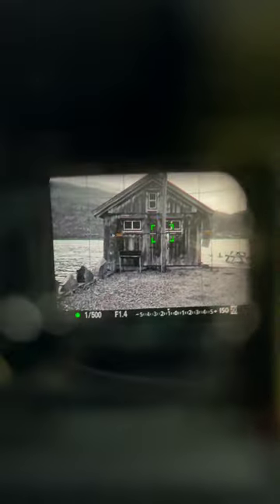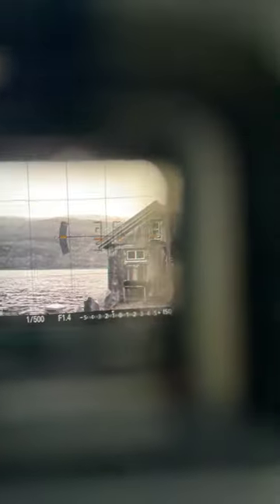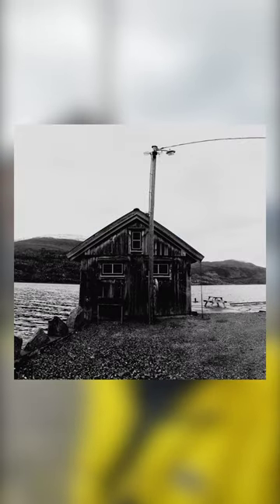Zooming with a prime lens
I love prime lenses because they force you to see through a fixed focal length. Constraints are the source of creativity! That being said, there are some situations where we really wish we had a longer reach... or a wider perspective. What can we do if "zooming with our feet" is not an option?

New copies of my photo book ONE have arrived!